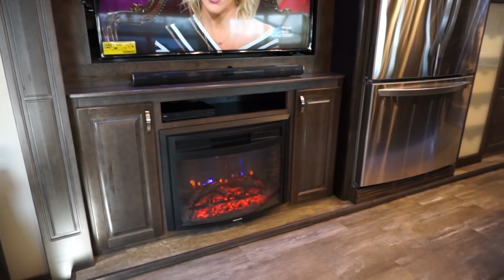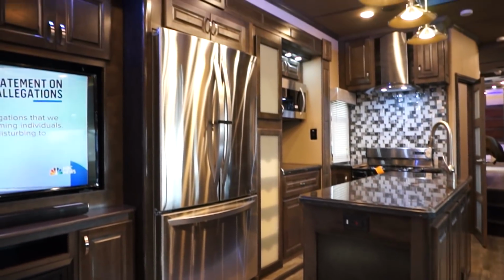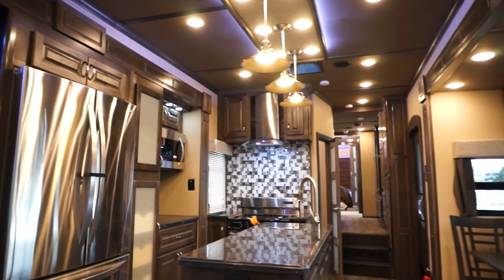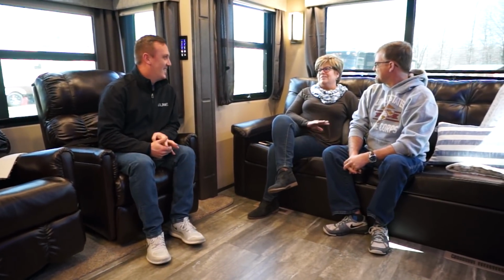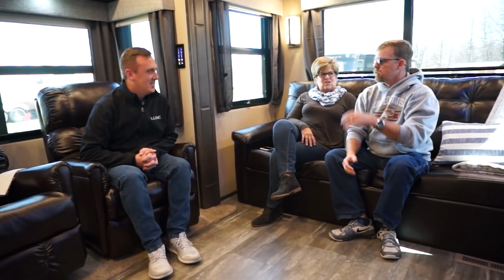Luxe Luxury fifth wheel customer review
Luxe Luxury fifth wheel customer review. See how excited our new customers are with their Luxe luxury 5th wheel

The RV Factory
2503 Marina Dr
Elkhart, IN 46514